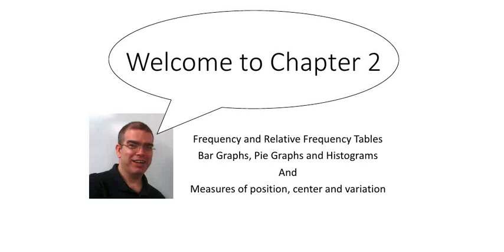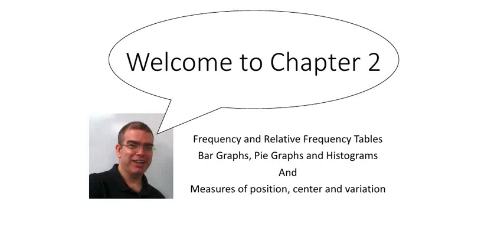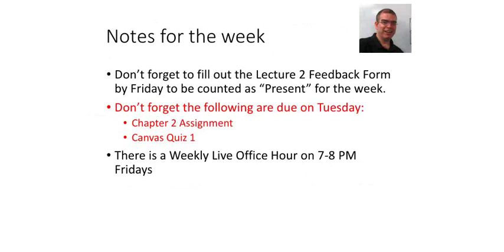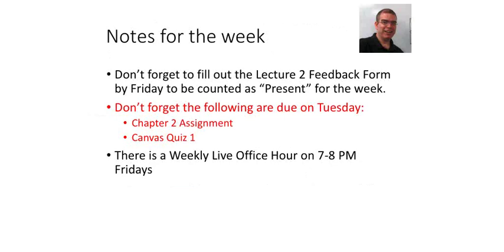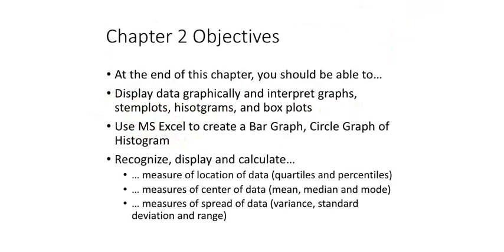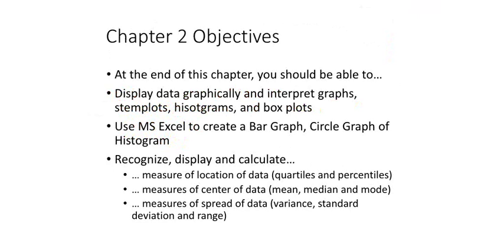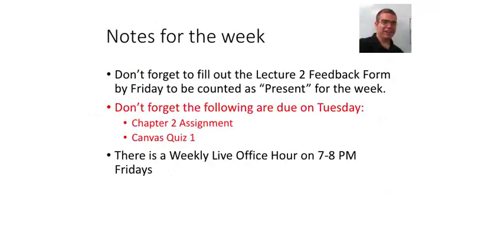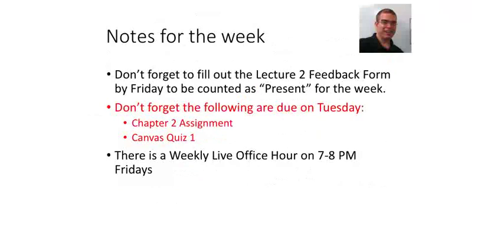MA300 Ch2 Intro 2019a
A short introduction to the video set and lecture form for MA300 Chapter 2